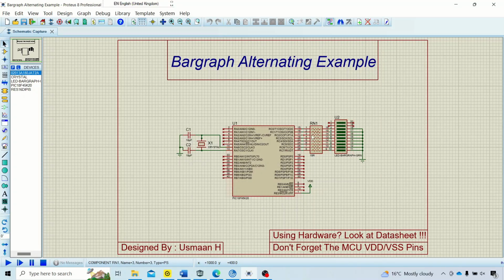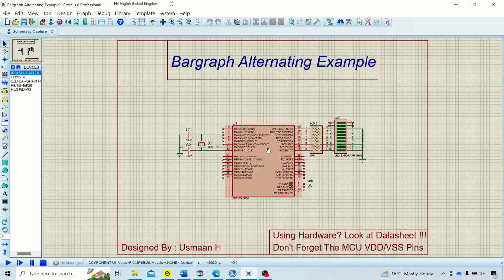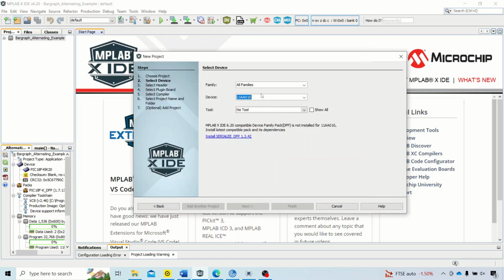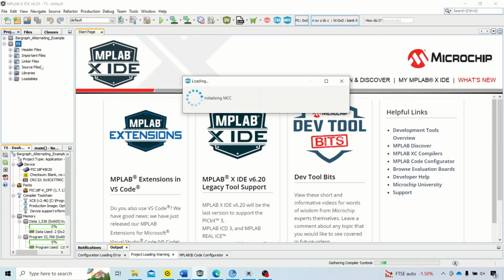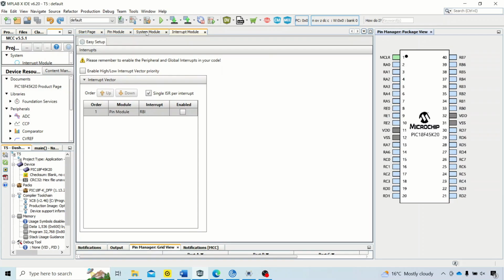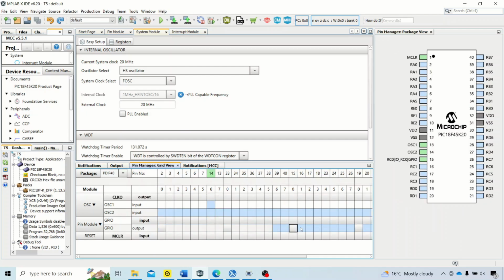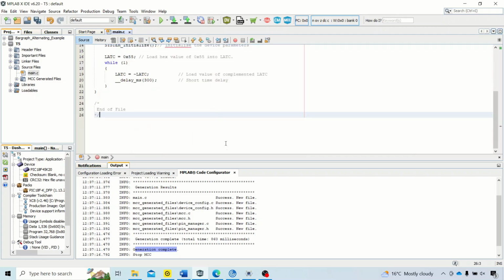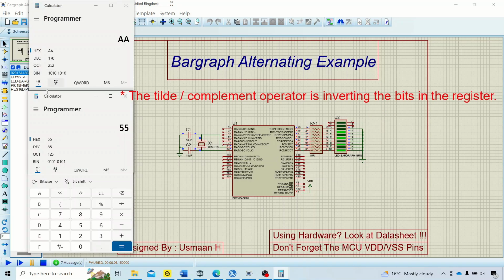Complementing An Eight Bit Register - PIC18F45K20 - XC8